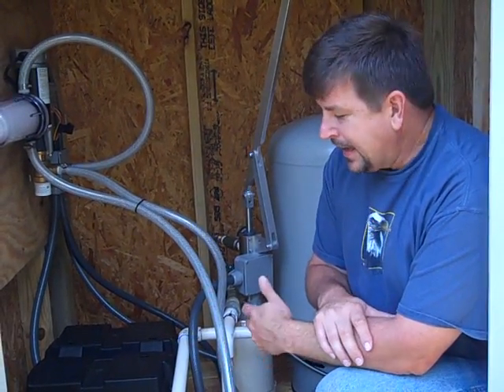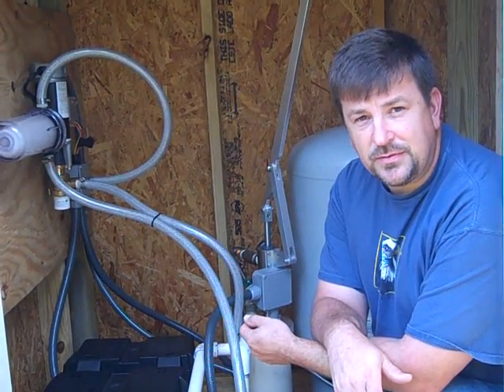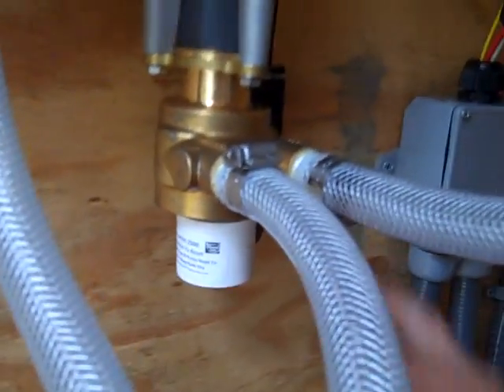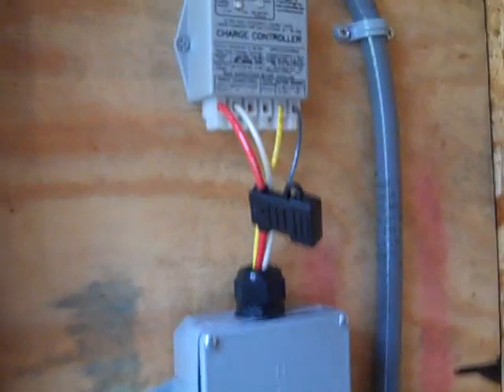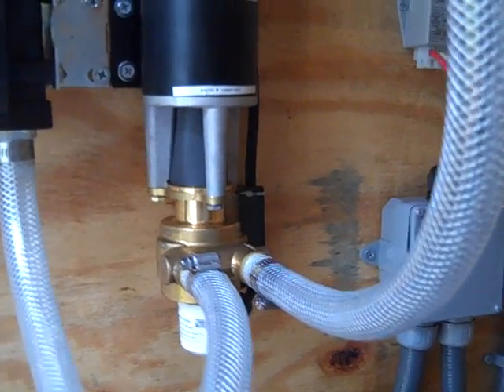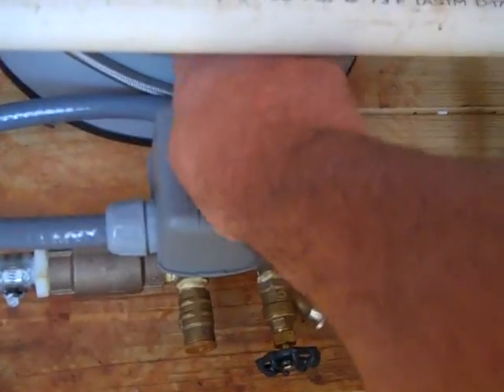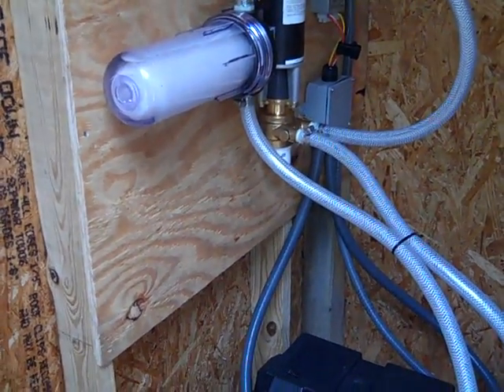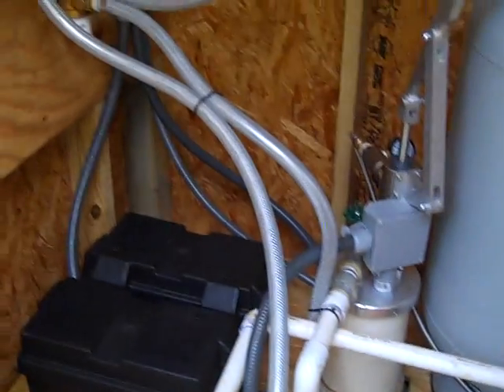Water Tower vs Booster Pump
When designing your water systems you might be tempted to build a tower to get the pressure you require in your home.  A Booster pump is a lot less expensive and can be hidden as well. It is very efficient with this system requiring around 35 watts of energy to give you a 7 minute shower at 55 psi.

Practicalpreppers.com